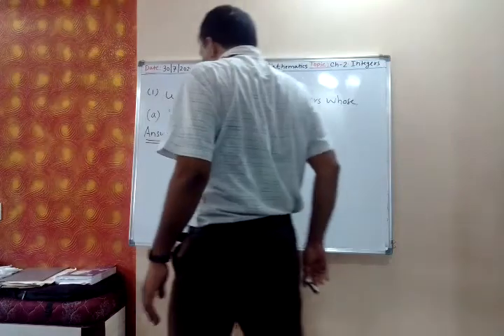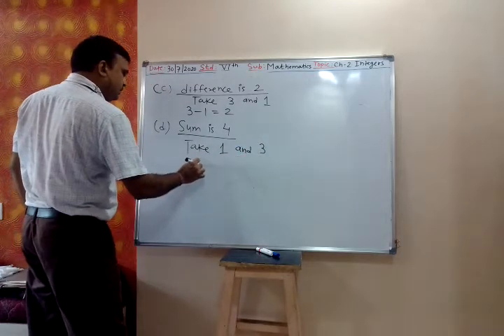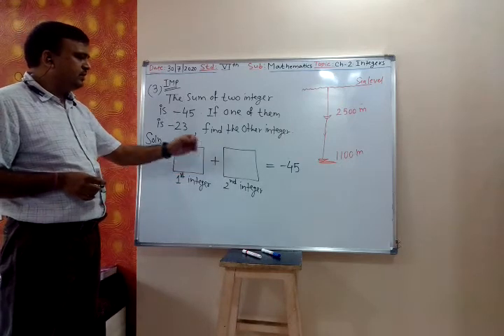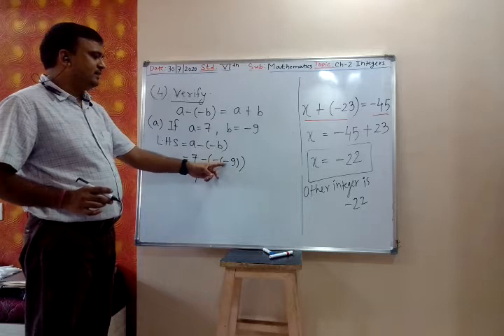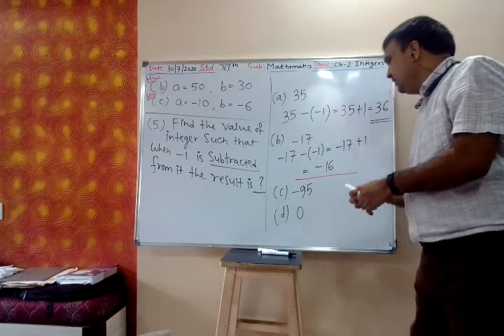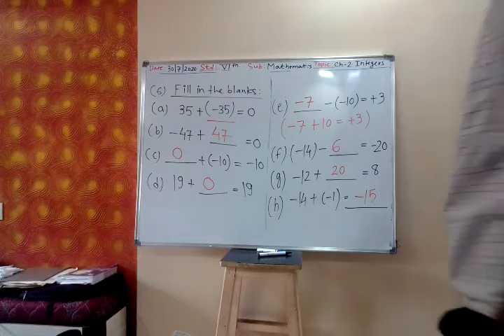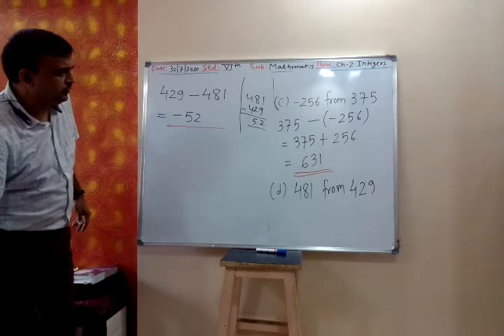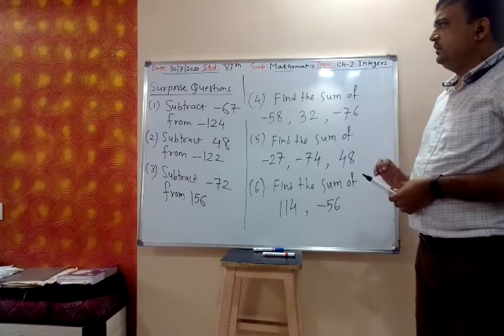6 th ICSE Maths; Chapter-2: Integers ; Part- 7 and Surprise Questions for Practice.